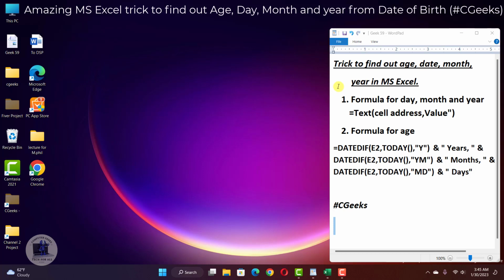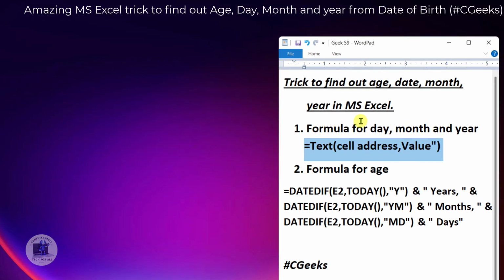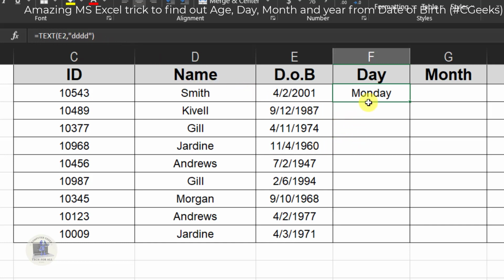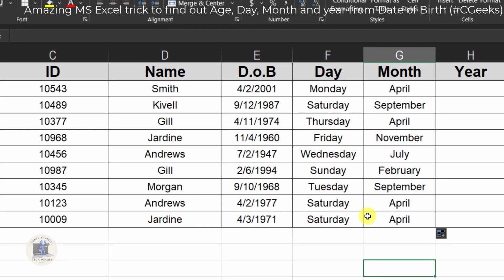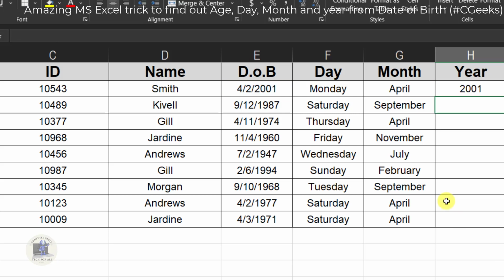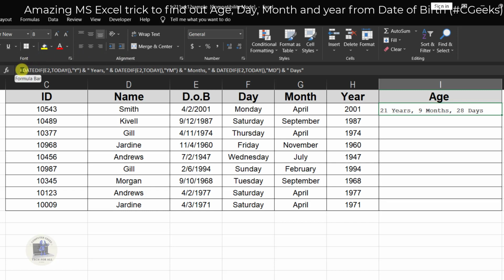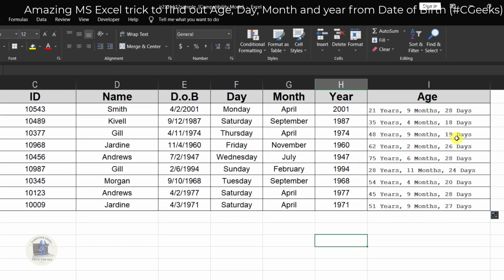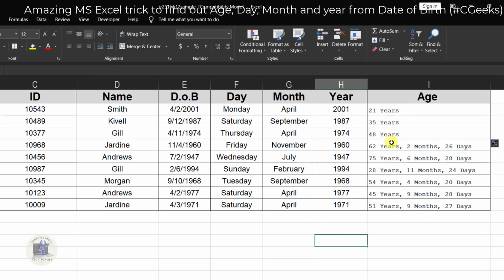[Geek 60] Amazing MS Excel trick to find out Age, Day, Month and year from Date of Birth (CGeeks)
Hello Guys,
In today excel trick you will learn the following outcomes from given date of birth on large excel data automatically.
1. Age with Years, Months and days
2. Specific birth day
3. Specifice birth month
4. Specific birth year

formulas 1:
   =Text(cell address,Value")
Formula 2:
   =DATEDIF(E2,TODAY(),"Y") & " Years, " & DATEDIF(E2,TODAY(),"YM") & " Months, " & DATEDIF(E2,TODAY(),"MD") & " Days"